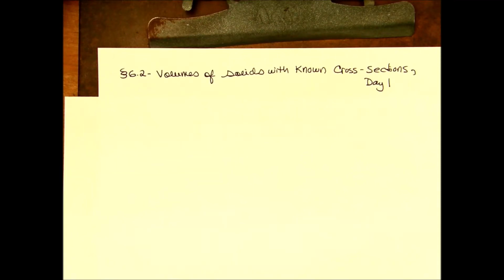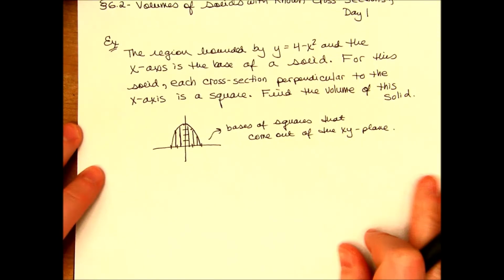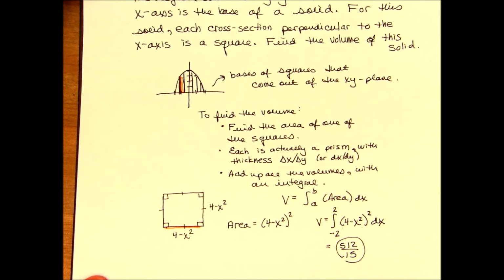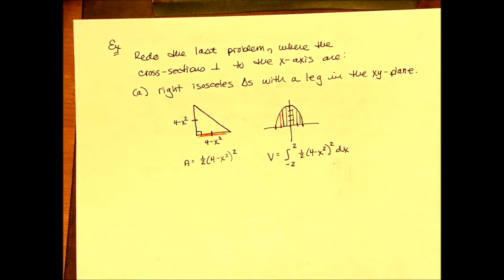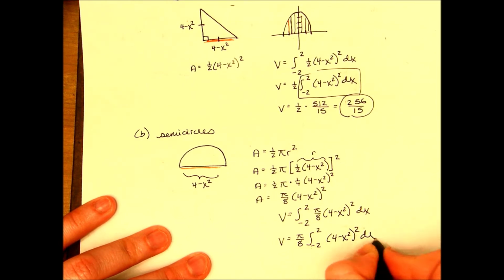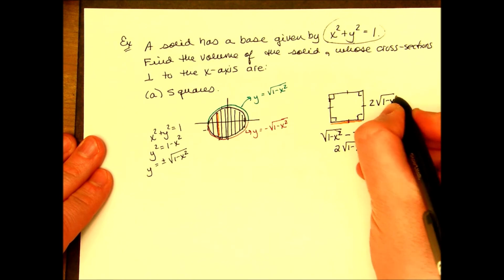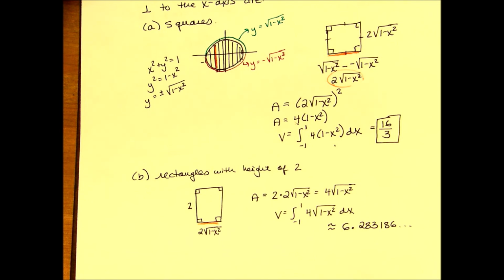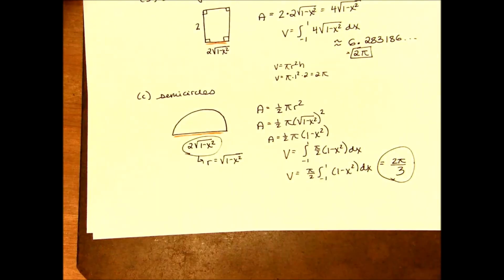AP Calculus - Section 6.2, Day 4 (Solids with Known Cross-Sections)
Volumes of Solids with Known Cross-Sections
(perpendicular to the x-axis)